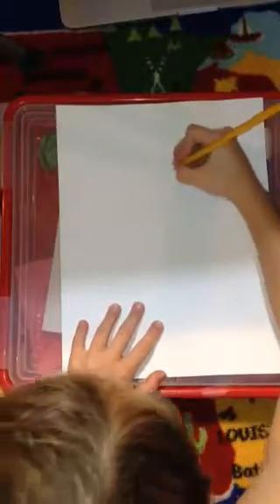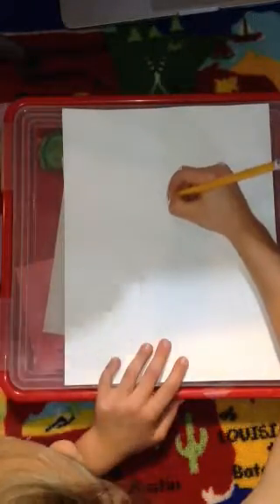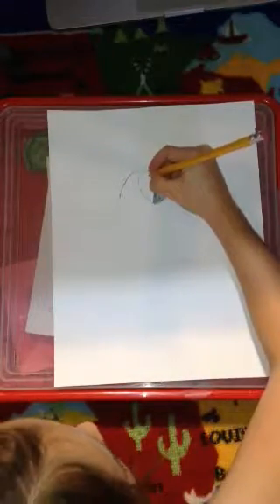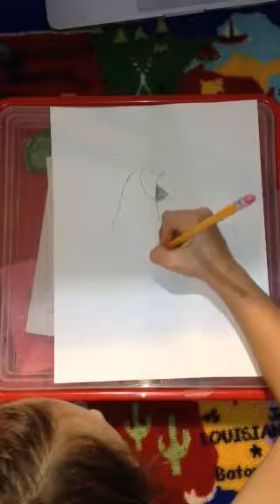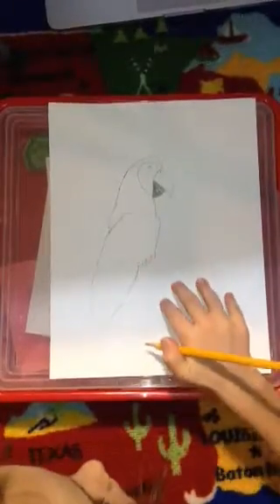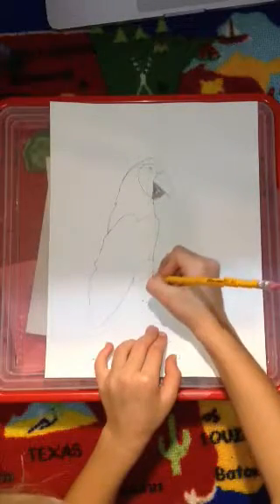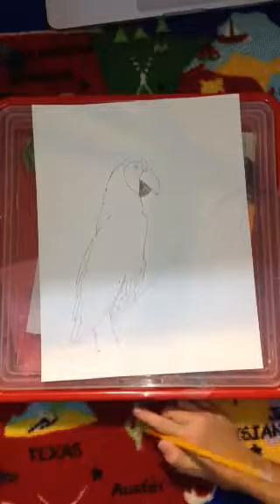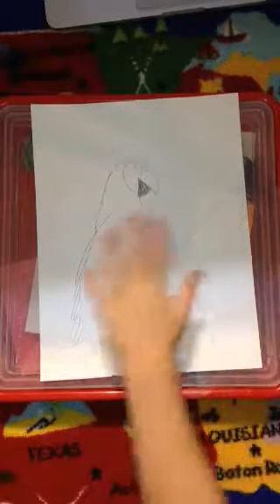How to draw a parrot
Uu🏂🎯